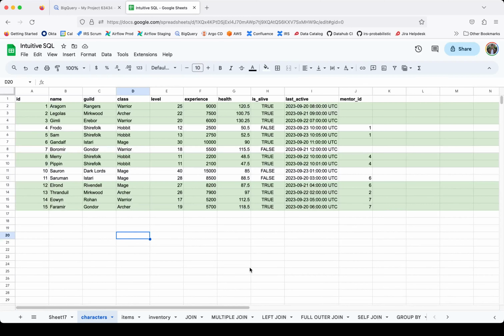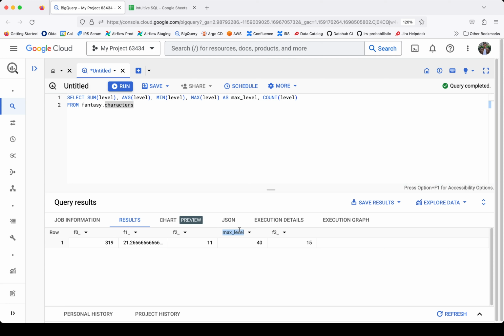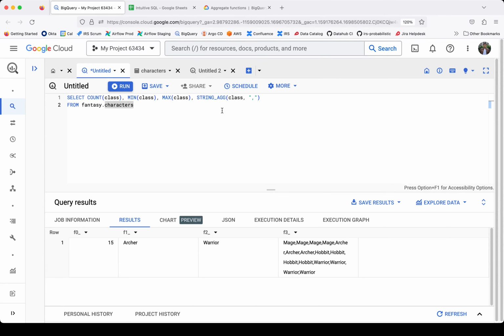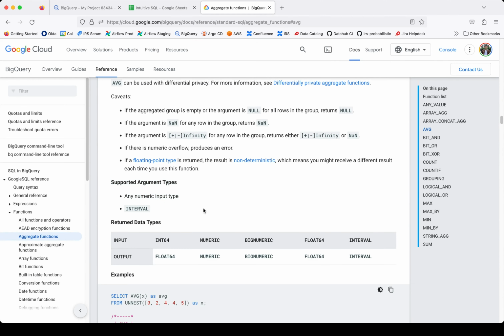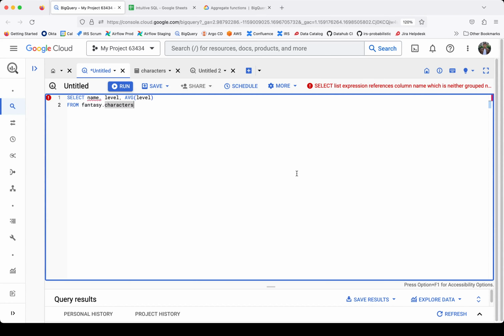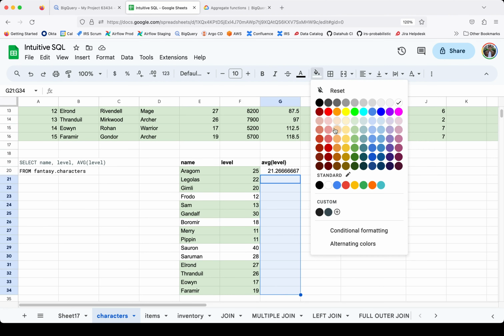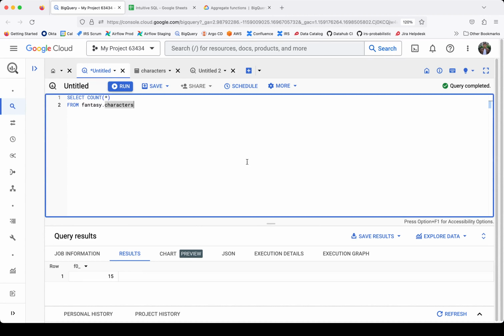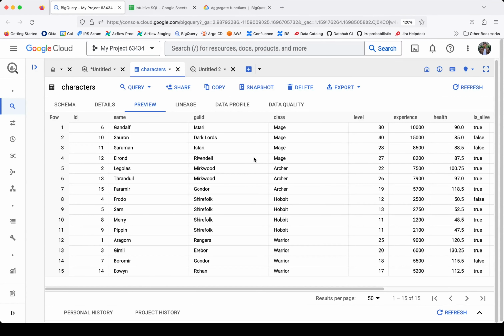Intuitive SQL For Analytics | Simple aggregations